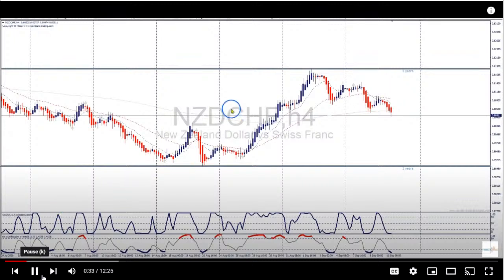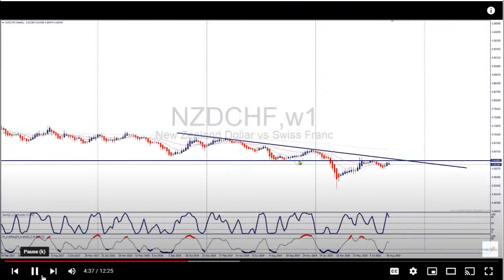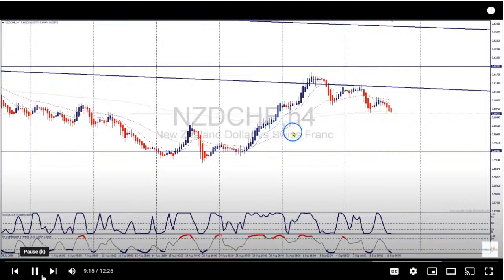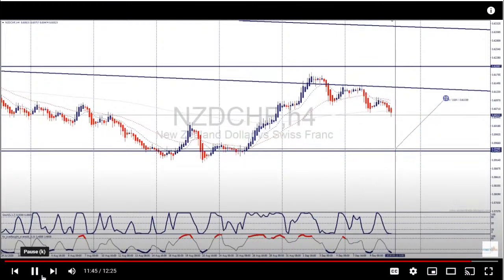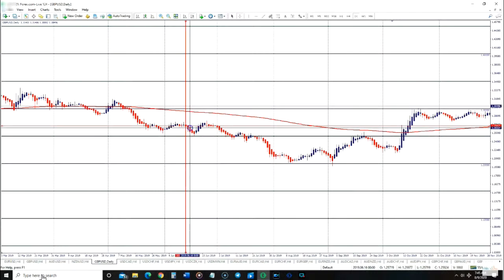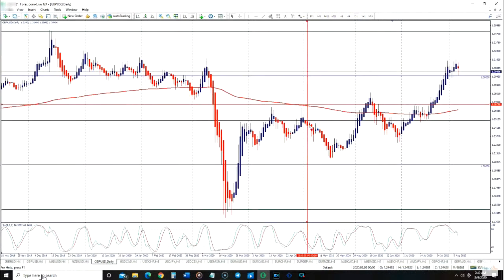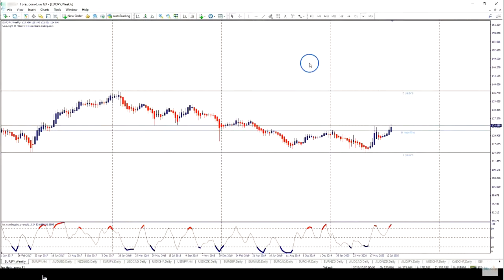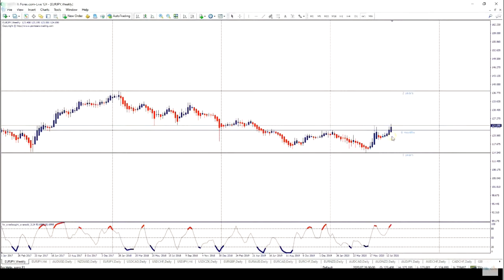Live streaming by Screen Recorder